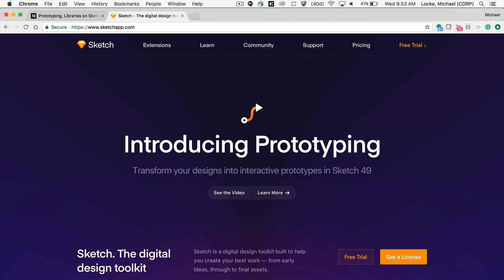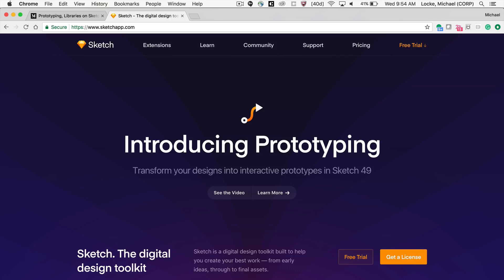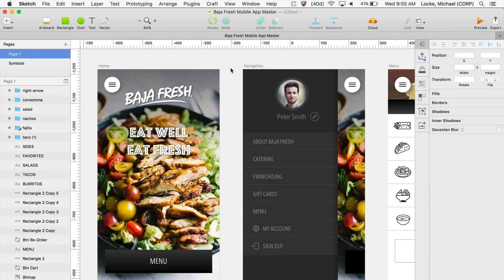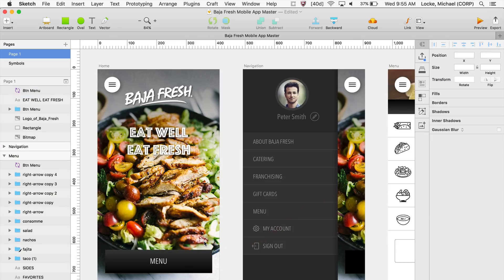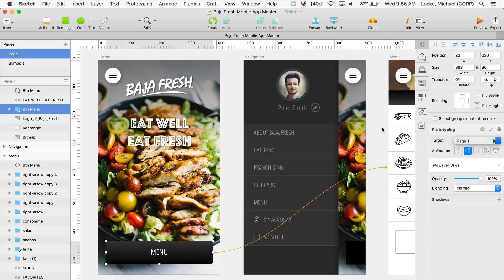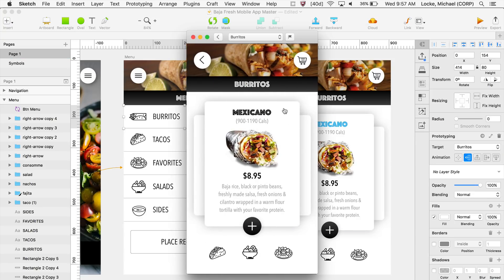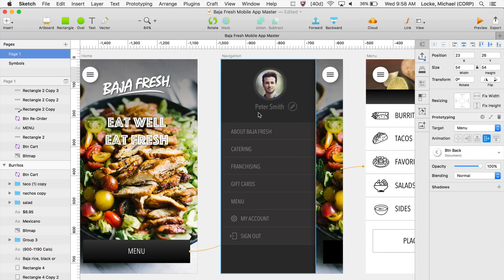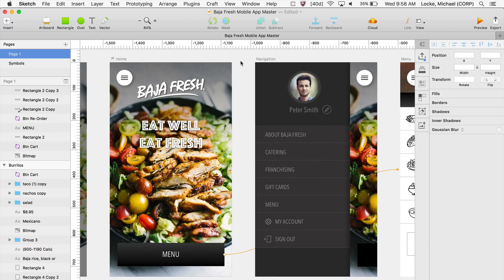Quick Tutorial on How to Prototype in the New Sketch 49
- In this video tutorial, I demonstrate how to prototype within the new Sketch 49 release.